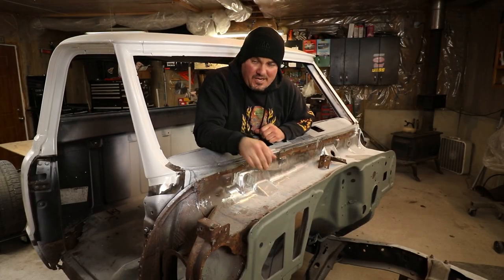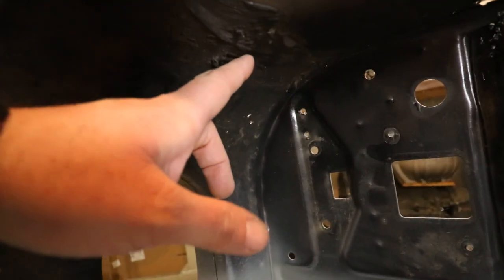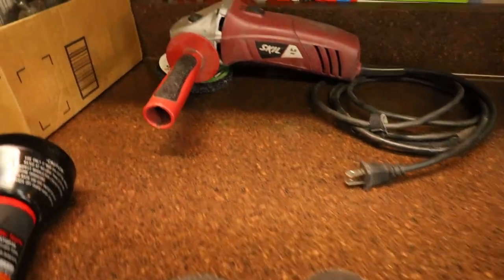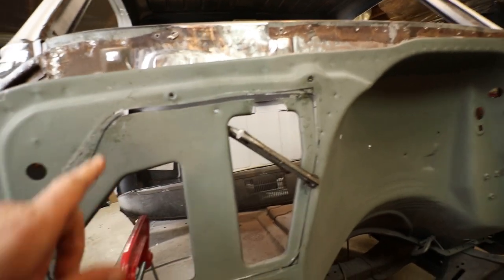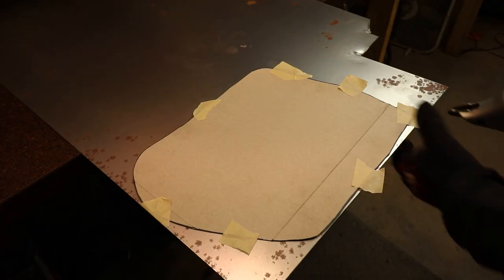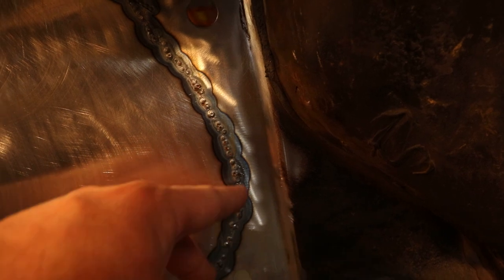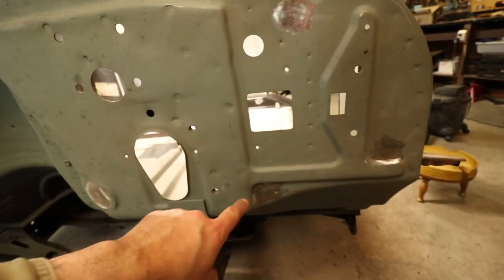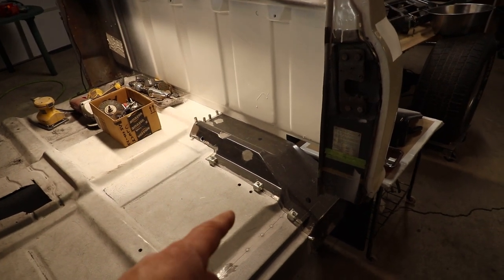How to do sheet metal fab work on a classic truck for beginners - 1971 Chevy C-10 Firewall shaving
Are you just starting out and need to learn how to cut, fabricate, fit sheet metal patch panels on a classic truck or antique car? This is the video for you!!!

In this episode, I'm going to show you how to shave a firewall on a 67-72 Chevy Stepside C-10 Truck. I will cover the tools needed to cut sheet metal, how to trim a patch panel, fitting the metal, welding issues and pinholes, all metal or fiberglass seam sealing application, sanding, prep before paint and primer application.